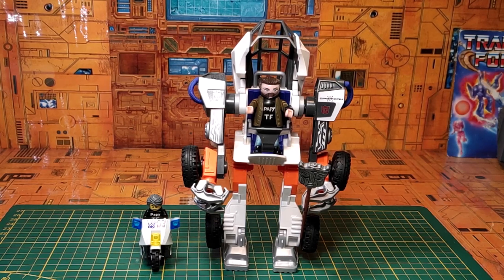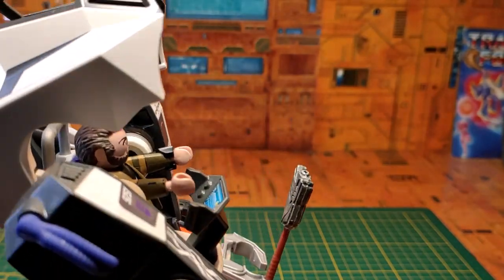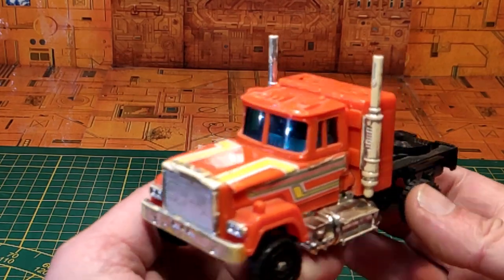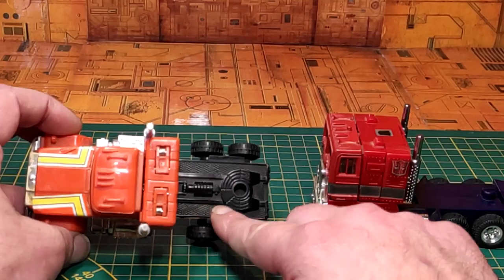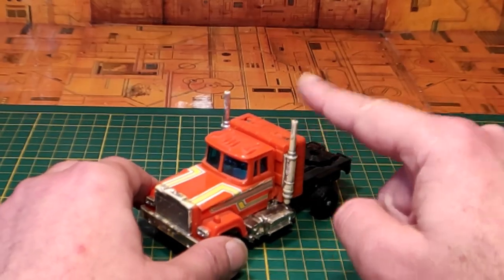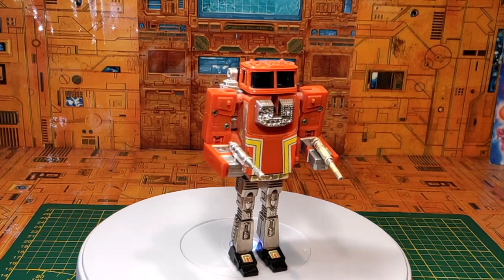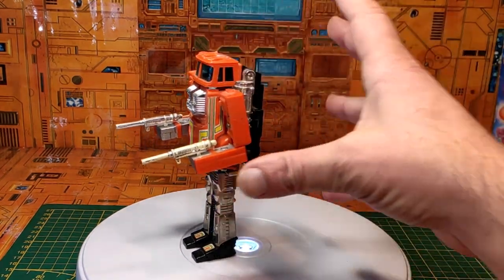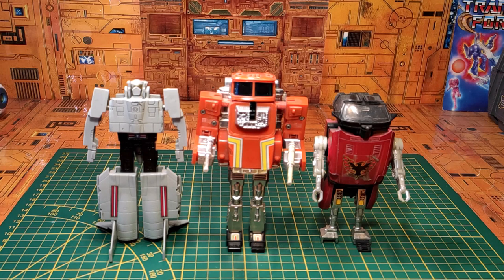(French) Revue Machine Robo / Gobots DX Staks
présentation d'une gamme de Super Gobots assez atypique en la présence du semi-remorque Staks issu de la série animée Le Challenge des Gobots qui a pour particularité de ne pas proposer à proprement parler de "visage" ce dernier étant constitué par la cabine. bonne découverte, bon voyage dans le passé et âge d'or des robots transformables , et bonne revue les z'amis!